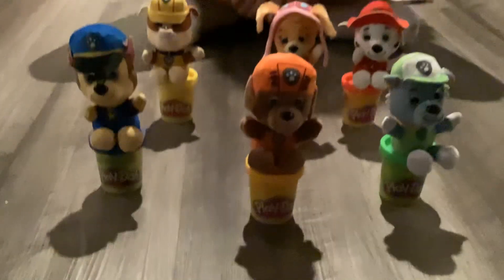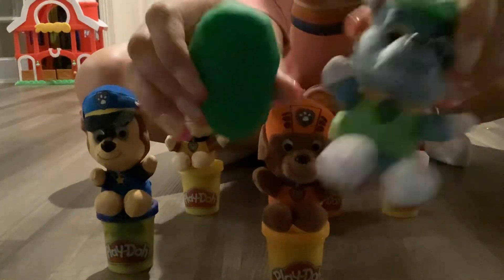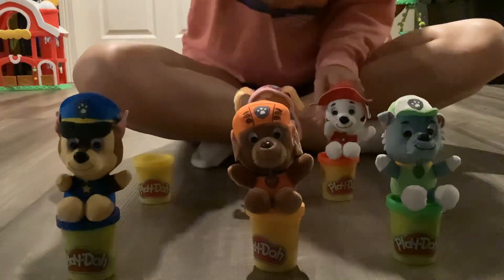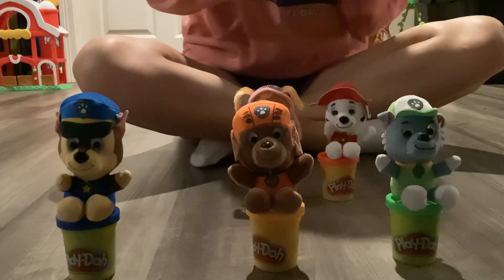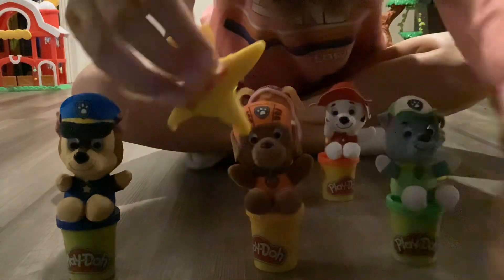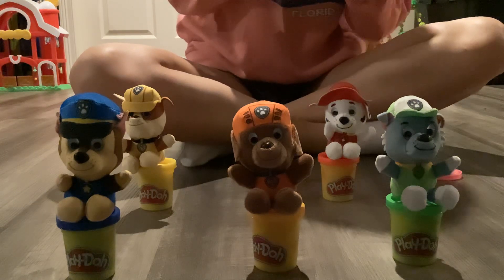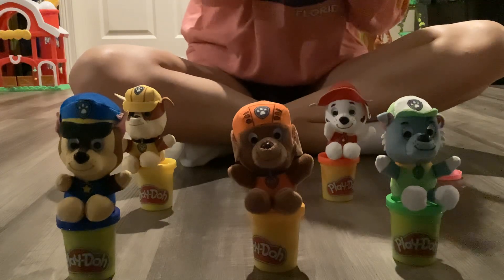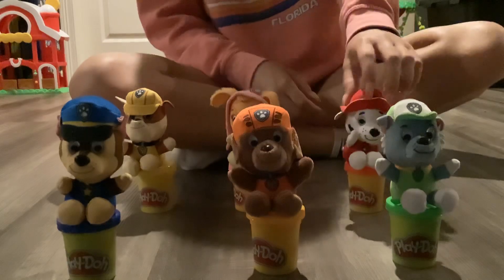Paw Patrol Play Doh Shapes